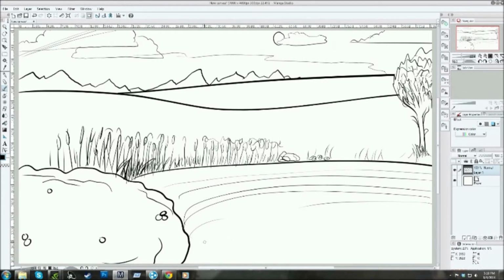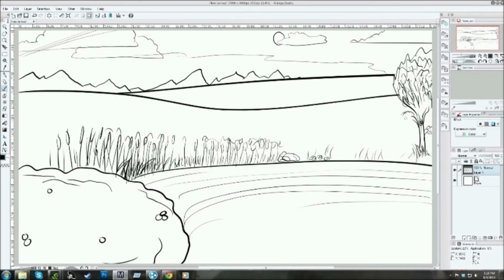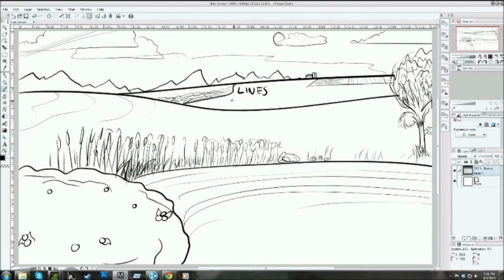Inside The Mind - Quick Background Outline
In this episode, Mac goes through the foundations of outlining a background scene.

In this series, your artists, the Scribble Chaps, explain the execution and logic behind their art process
in detail.

Your artists are: -Collin  -Brock  -Mac

Edited by: Brock

Send us those suggestions!
Be a part of the community and say hi or something!
Talk to others about art and other sweet deals!